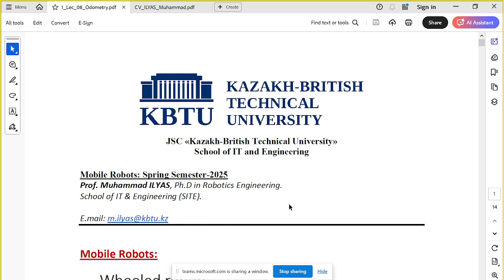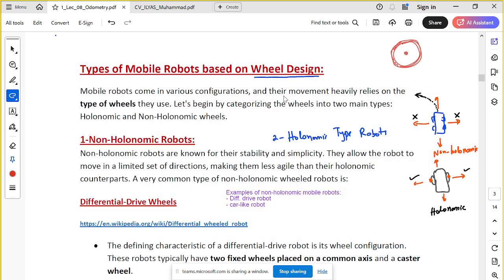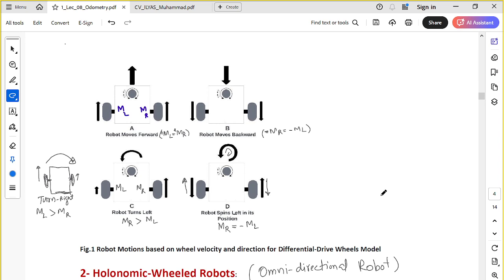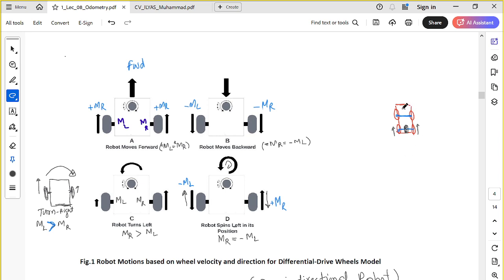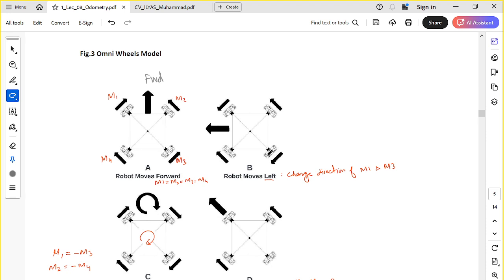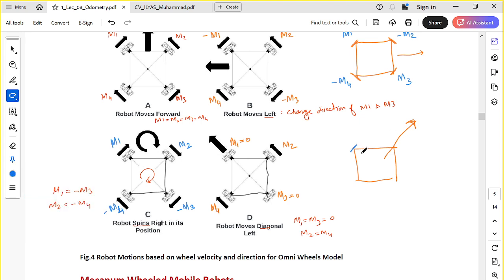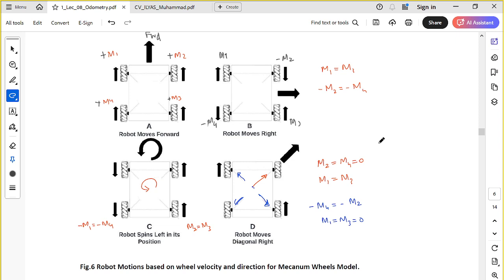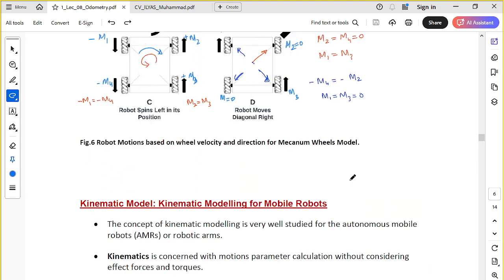Introduction to Mobile Robots-02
Types of MR. Holonomic and Non-holonomic MR. MR Motions